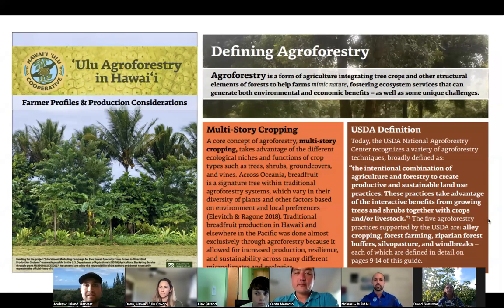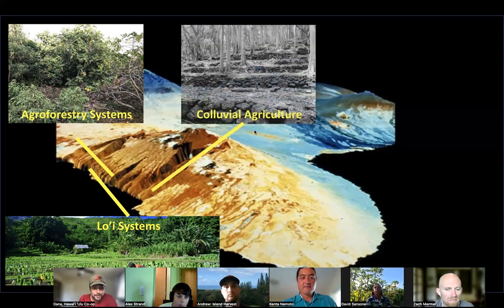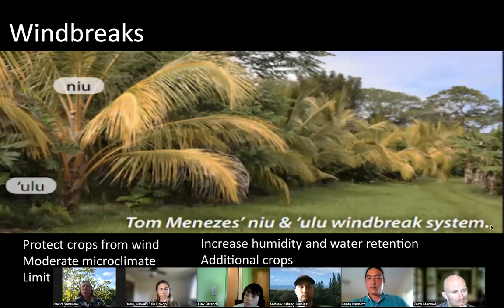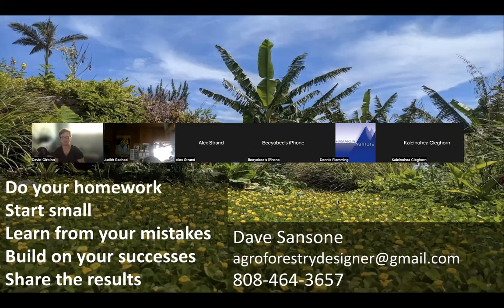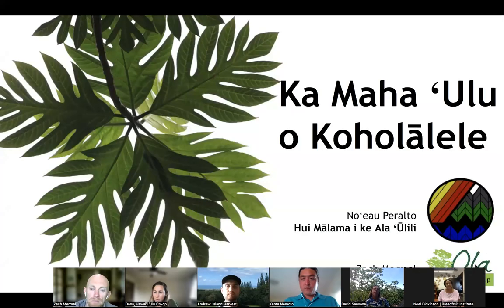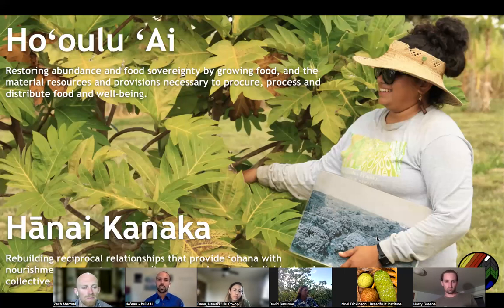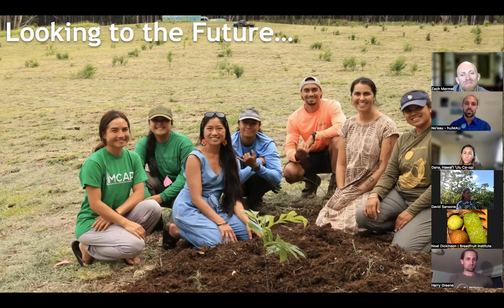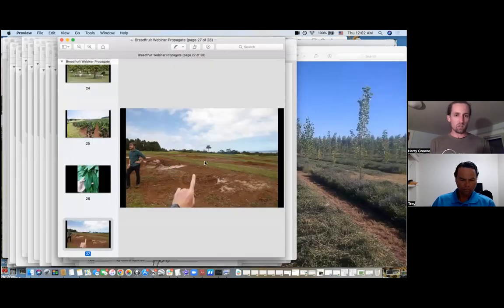ʻUlu Agroforestry in Hawaiʻi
Webinar Recording - 6/15/2022 at 5 p.m. hosted by Dana Shapiro of the Hawaiʻi ʻUlu Cooperative

Guest speakers:
Andrew Trump of Island Harvest Inc. and Hawaiʻi ʻUlu Co-op board member.
Noa Lincoln, Associate professor at UH Manoa CTAHR
Dave Sansone of Agroforestry Design will present about modern agroforestry practices.
Noel Dickinson, coordinator at The Breadfruit Institute
Noeʻau Peralto, Executive Director of Hui Mālama i ke Ala ‘Ūlili (huiMAU)
and Zach Mermel of Ola Design Group
Troy Keolanui of O.K. Farms
and Harry Greene of Propagate Ventures

Looking for more farming videos? Check out some of our other videos!